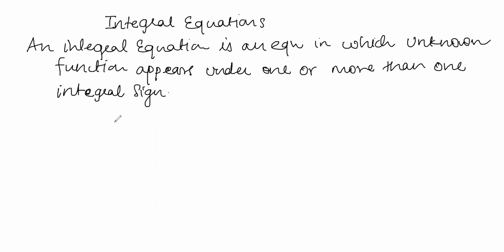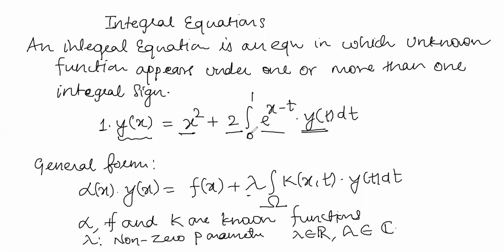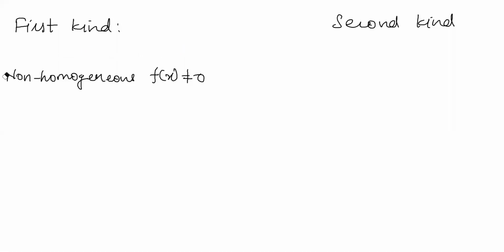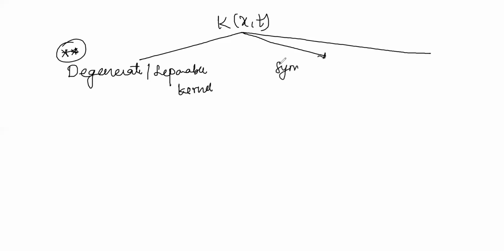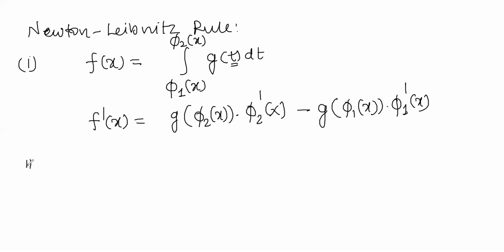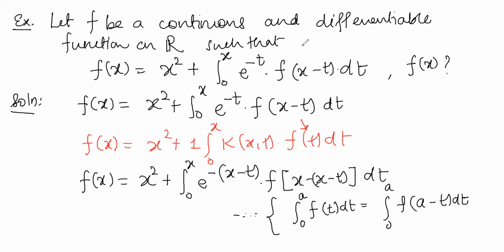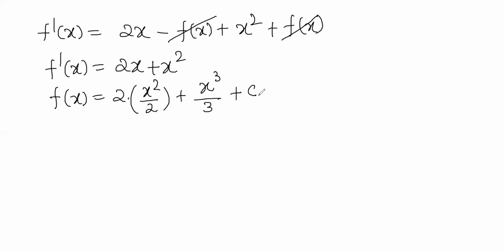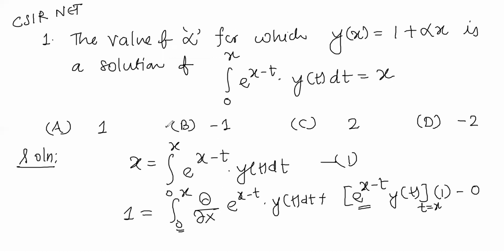Integral Equations for CSIR NET (part 1)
This section guarantees 7.75-12 marks in Unit III Mathematics